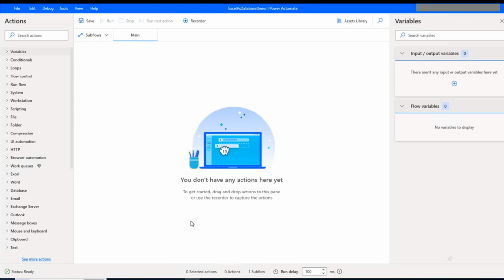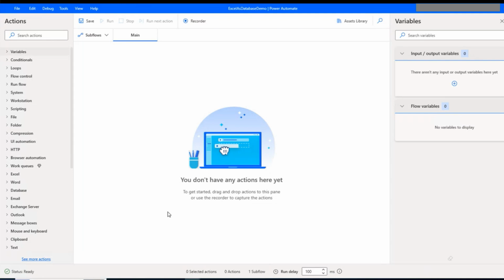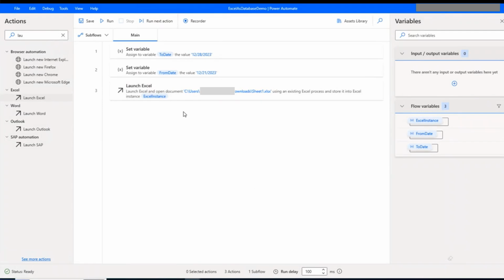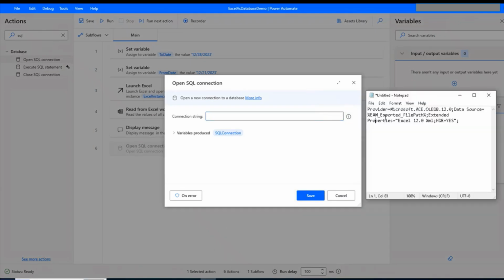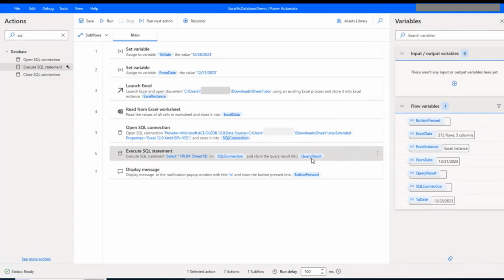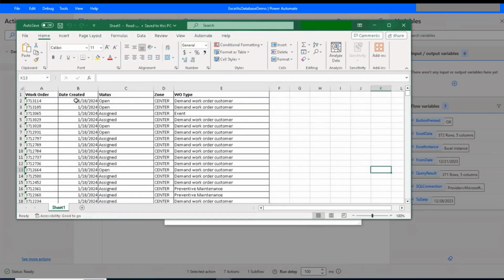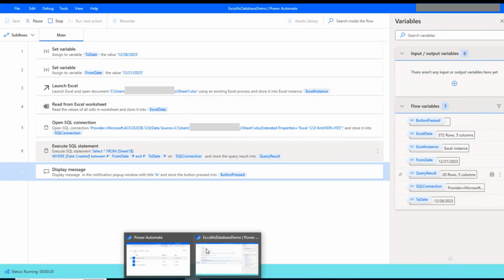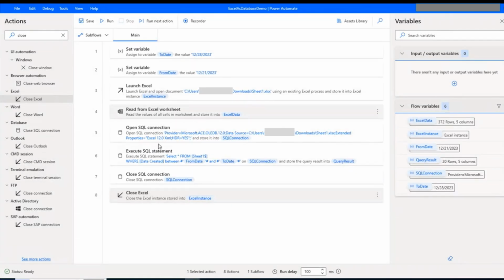Power Automate Desktop | Filter Data-table using SQL query on Date Range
This video shows a demonstration on how we can filter data-table in power automate desktop using SQL query.

Herein we have used a query to filter based on the date range.